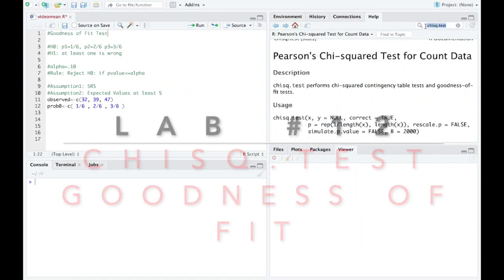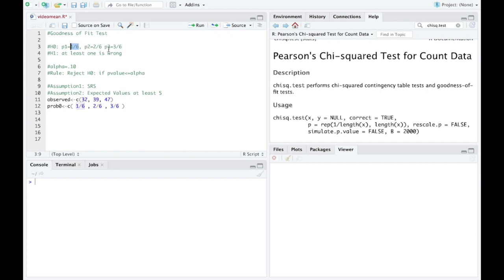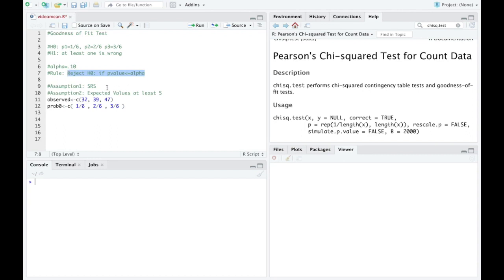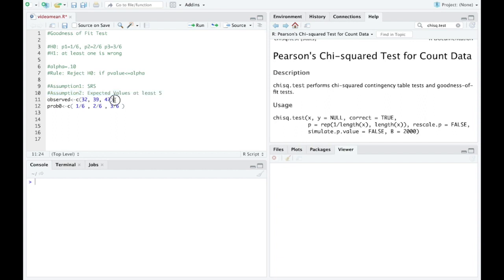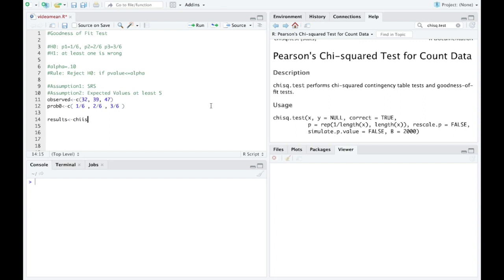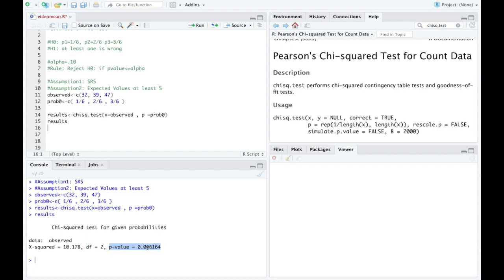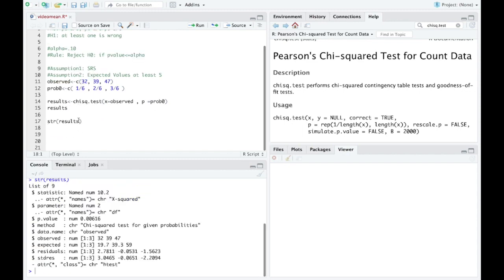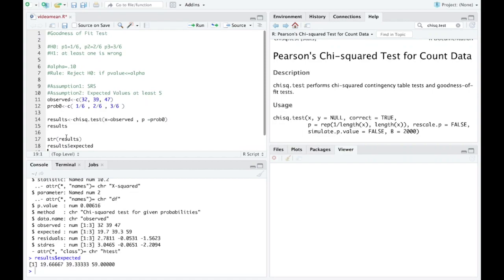Lab 13b - GOF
This video is about Lab 13b - GOF